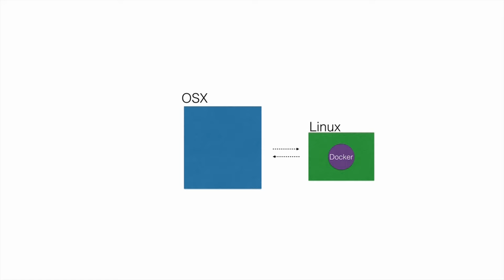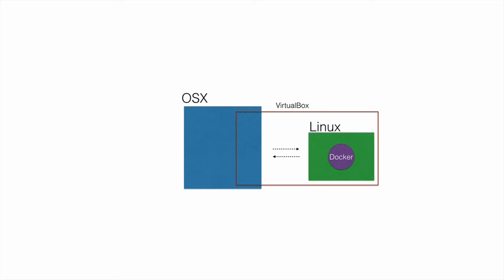Docker Tutorial - Docker on Non Linux Machines